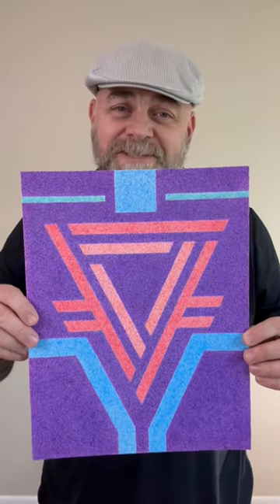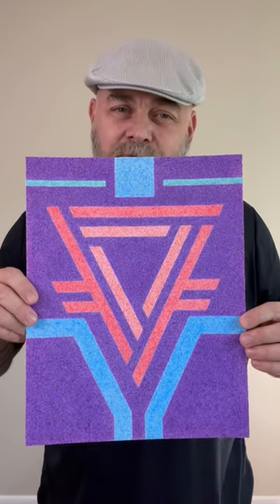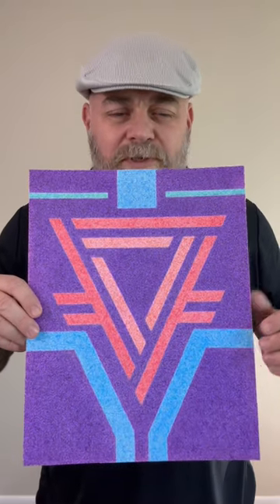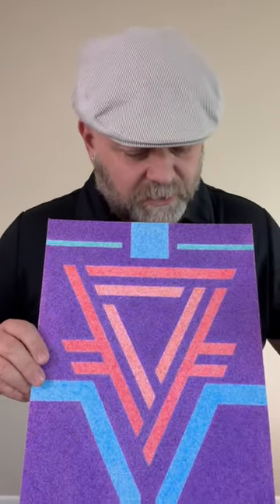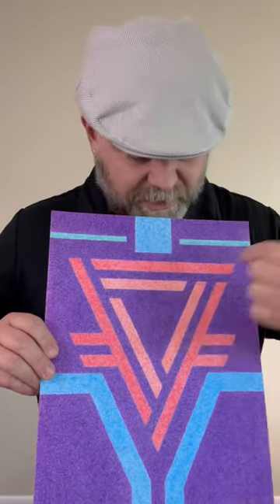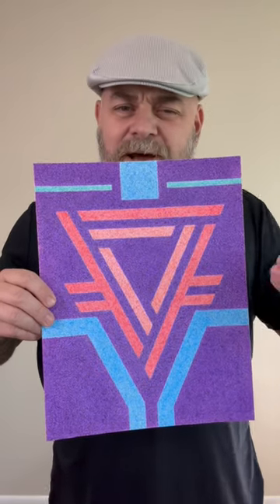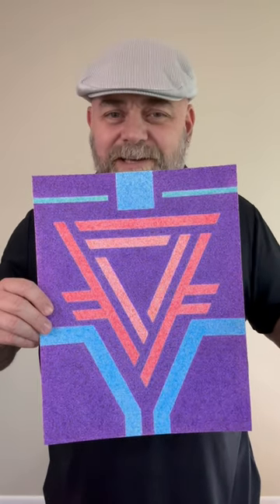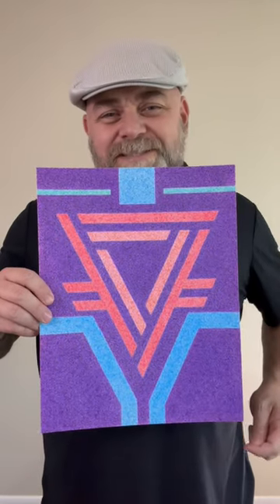“Valor” by Troy Thomas : ballpoint pen ink drawing : symmetry : design : art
"Valor" is an artwork created with ballpoint pens on 11"x14" Bristol board. This artwork was finished in March 2016.